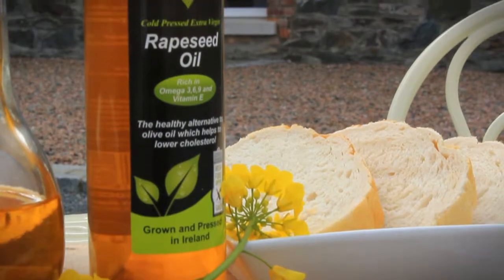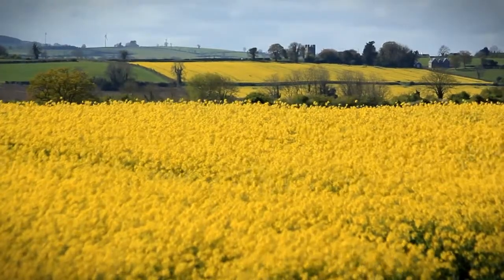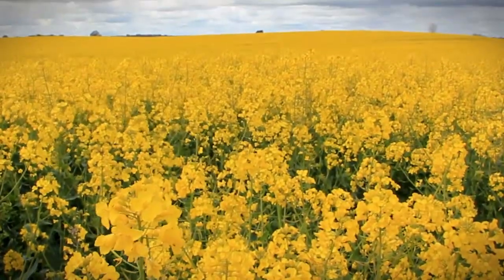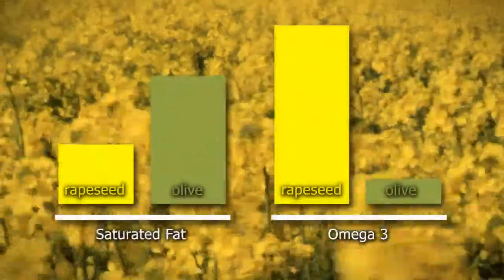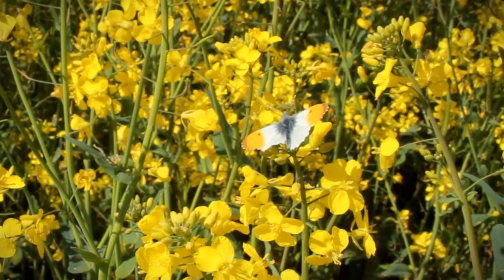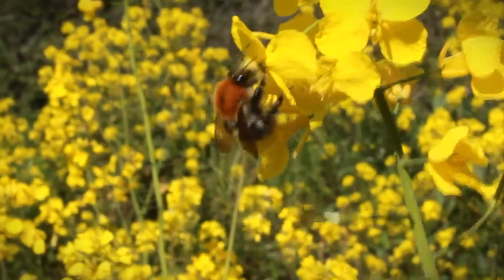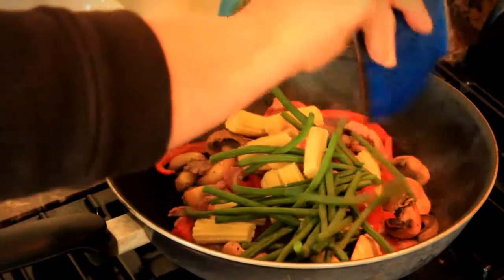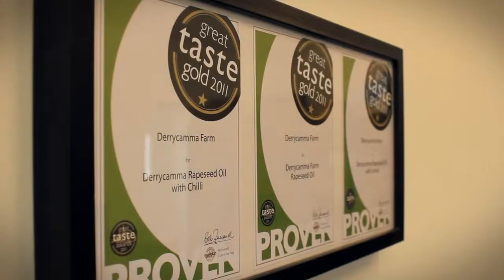Irish Rapeseed Oil: the natural healthy option!